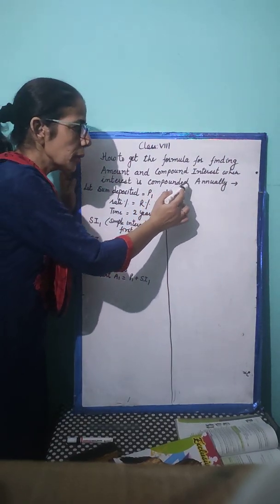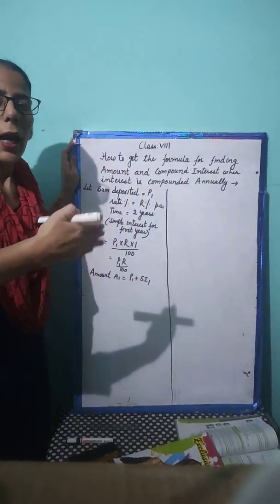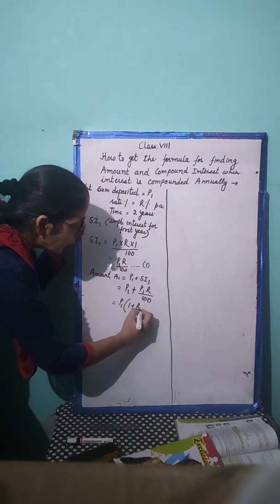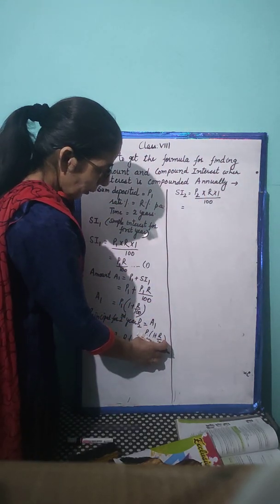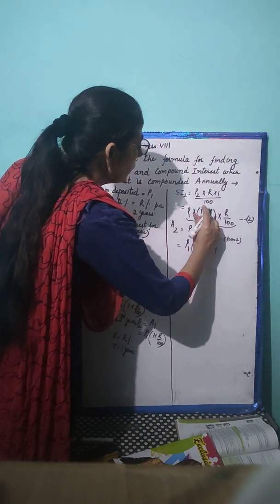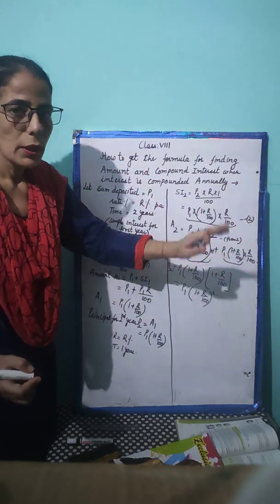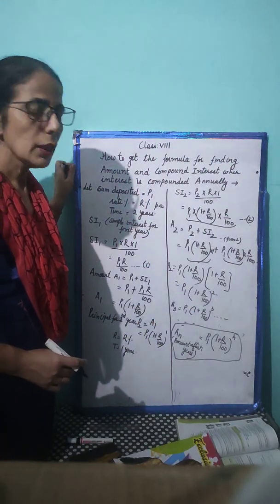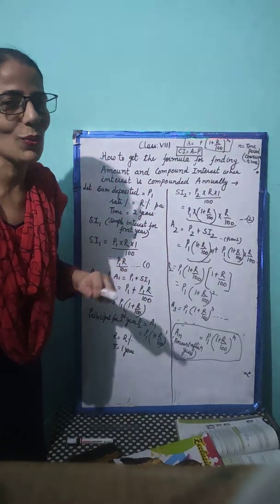Class 8 Mathematics Chapter 8 (13)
This video discusses how to get formula for amount and CI when interest is compounded annually.